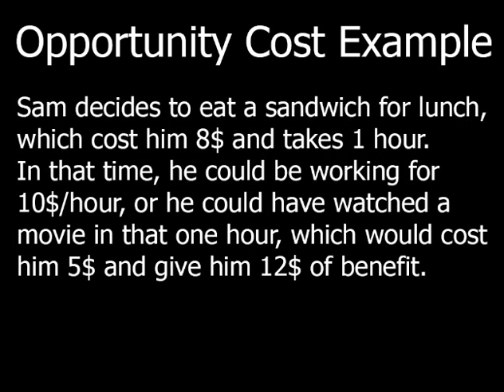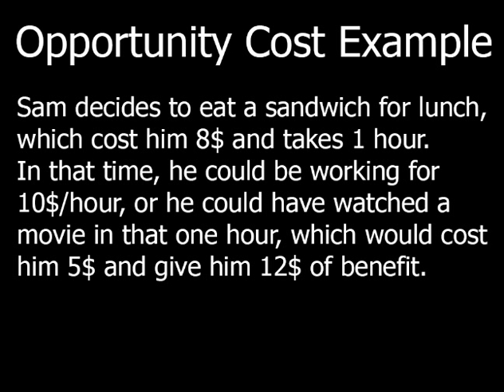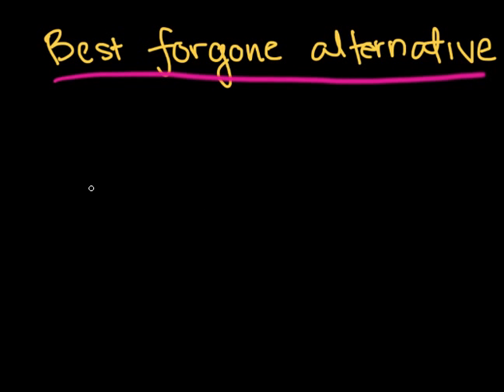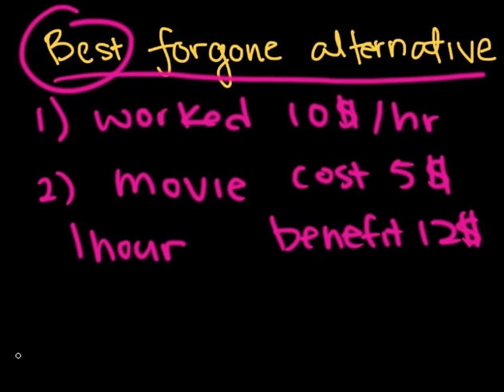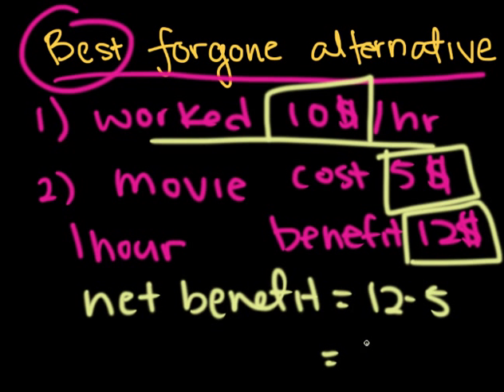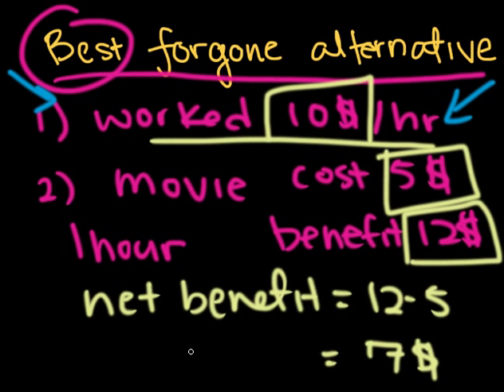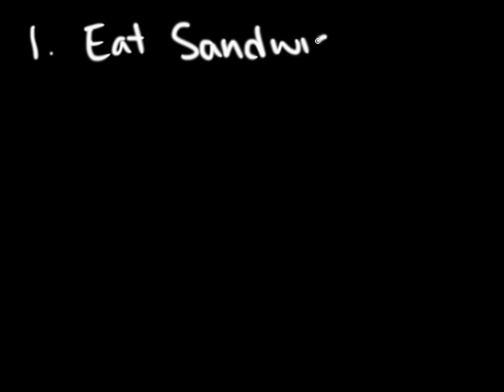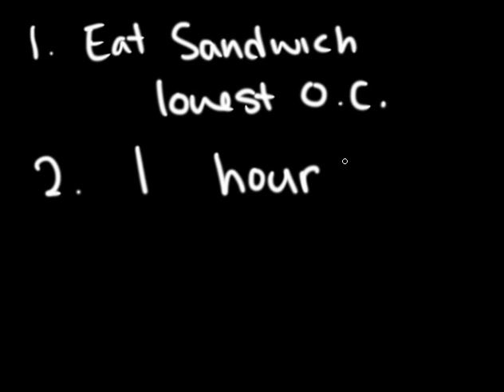Opportunity Cost Example 1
An opportunity cost example